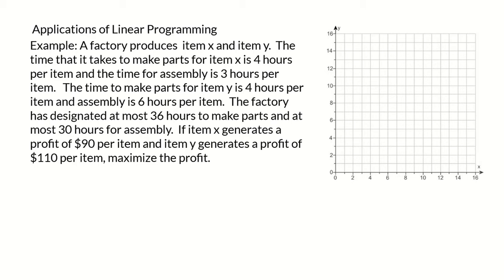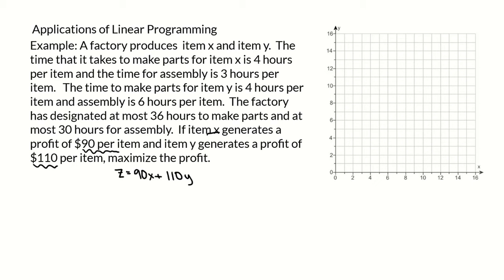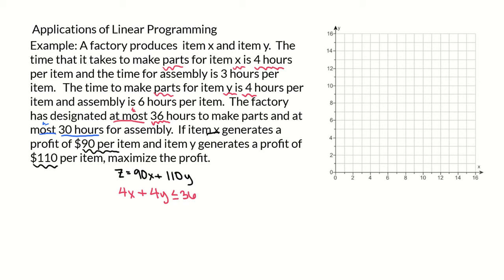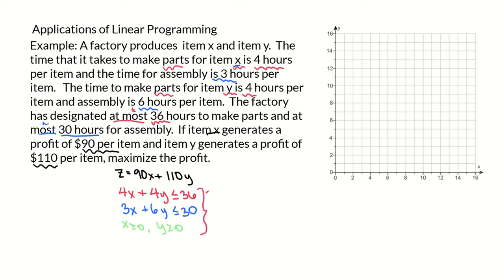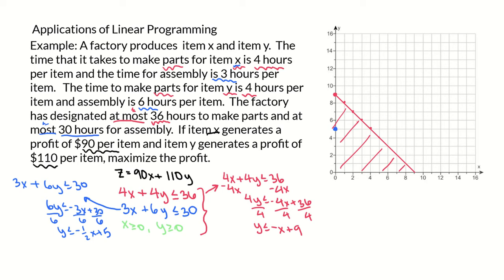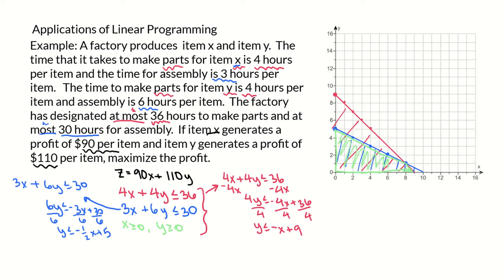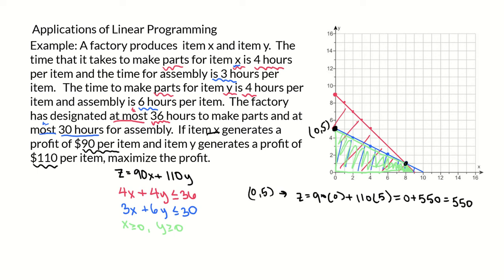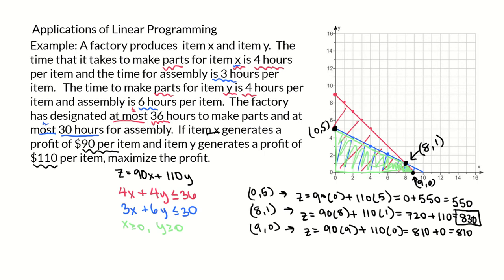Applications of Linear Programming